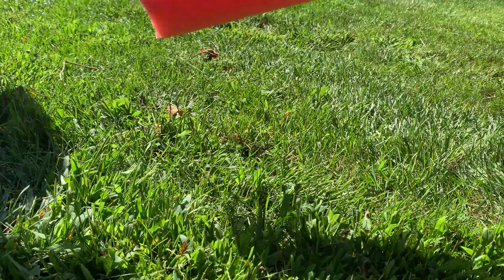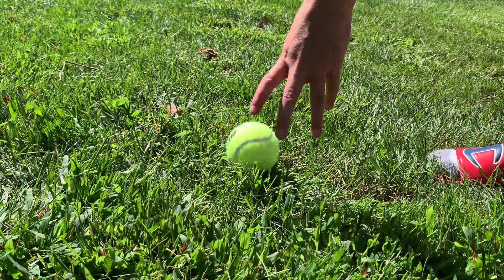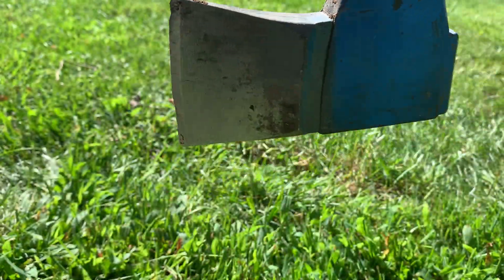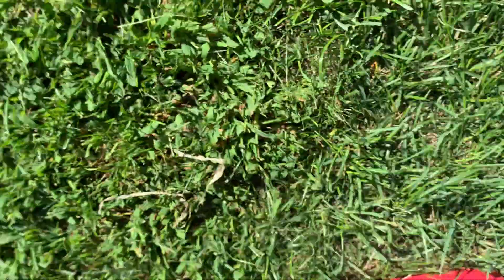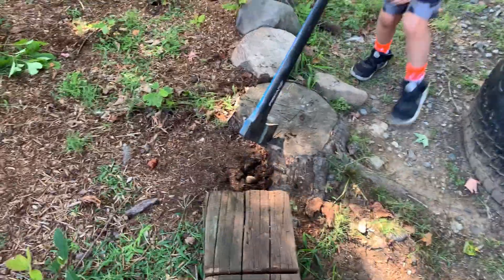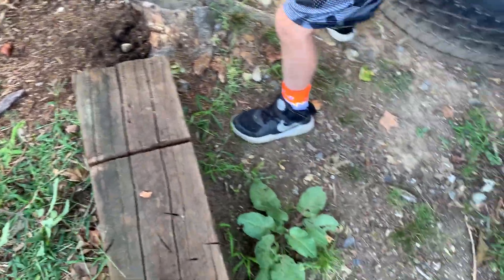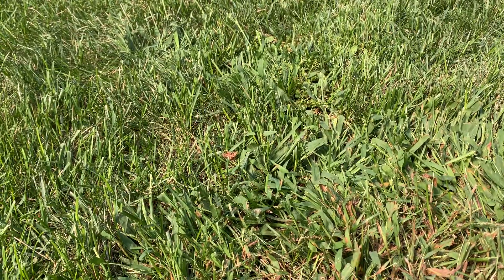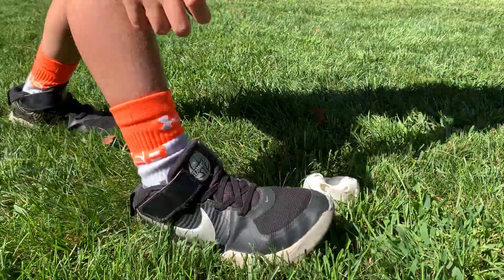Pool noodle vs Axe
Let me know of other stuff we can chop with an axe